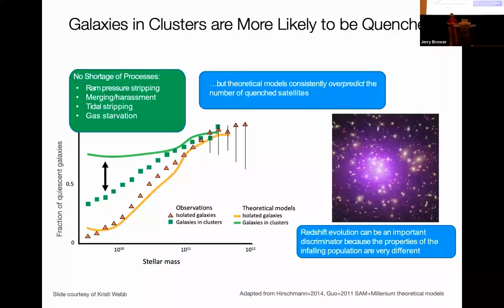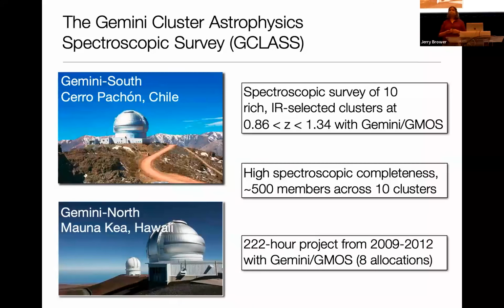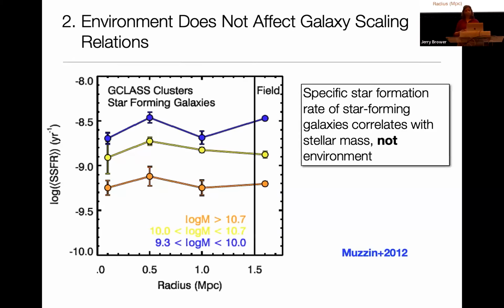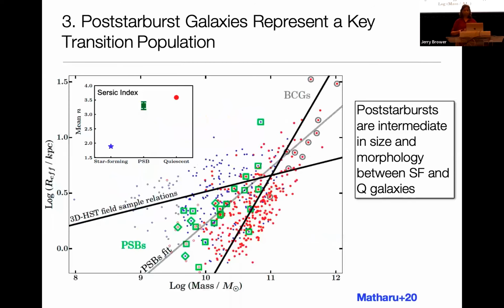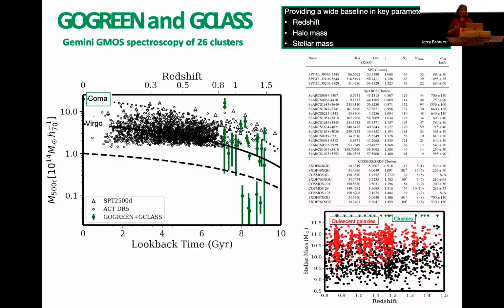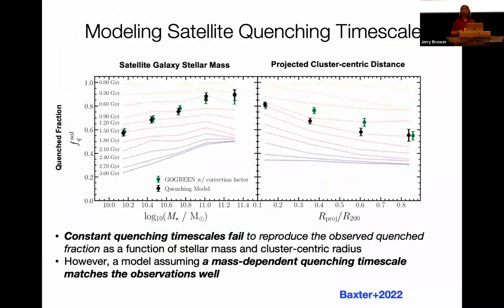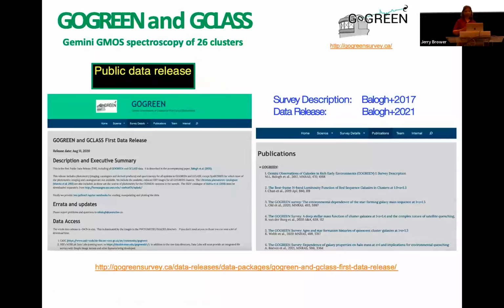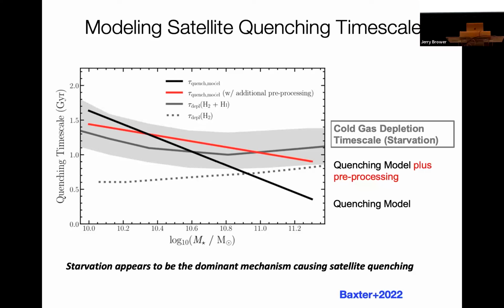The Gemini CLuster Astrophysics Spectroscopic Survey (GCLASS)